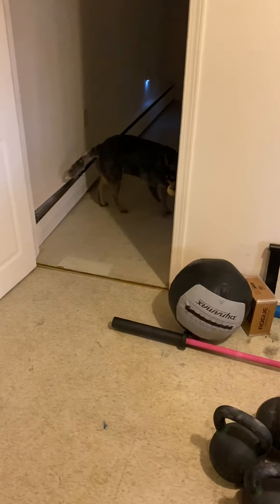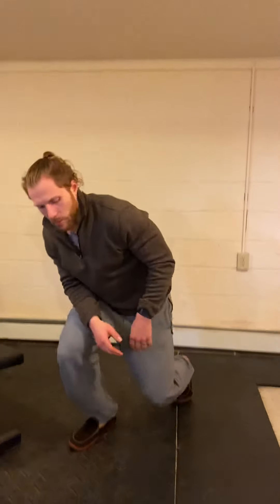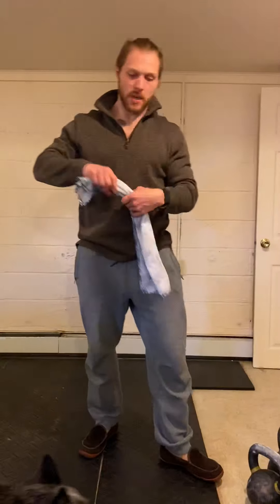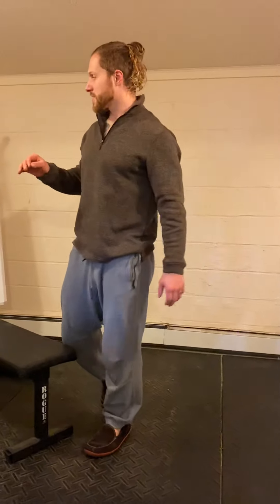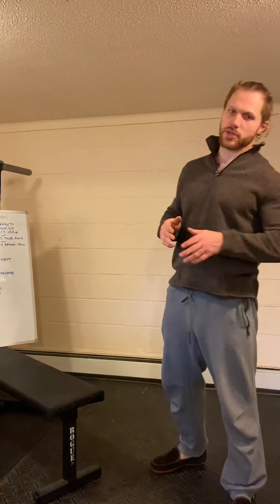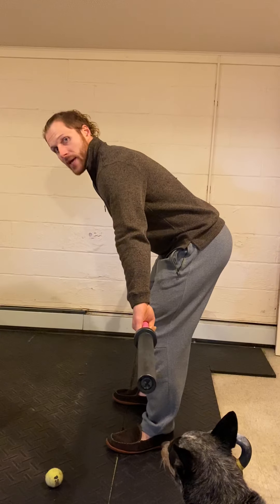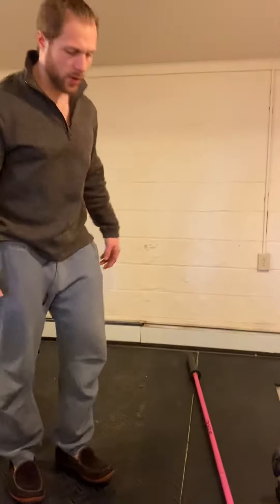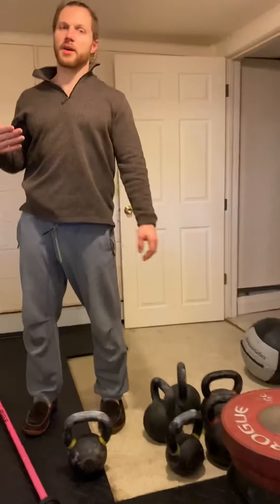Friday 4.8 Home Program